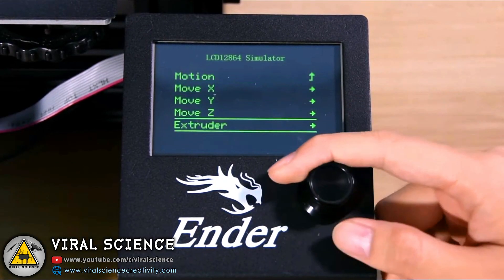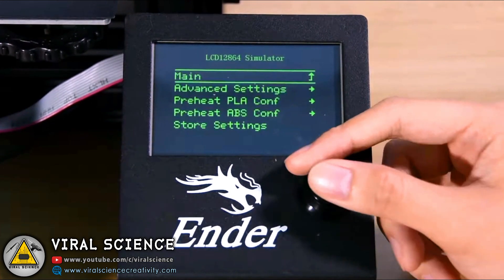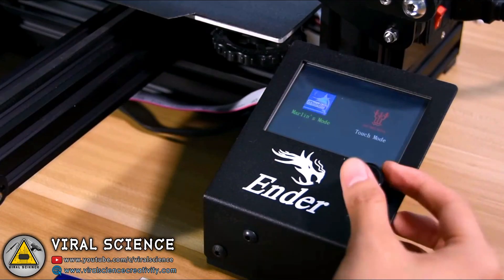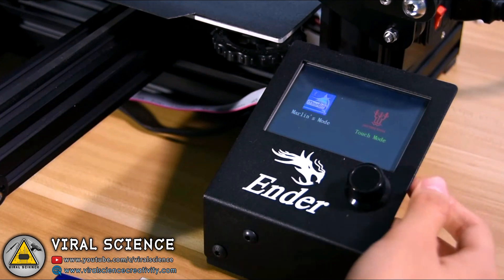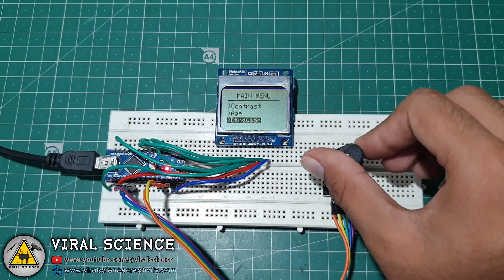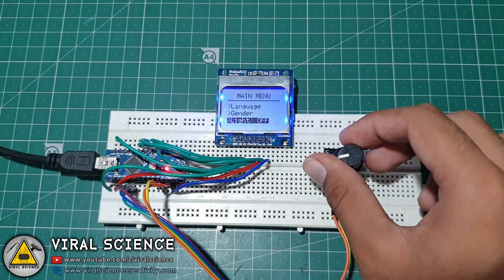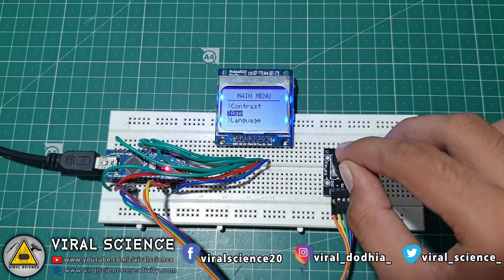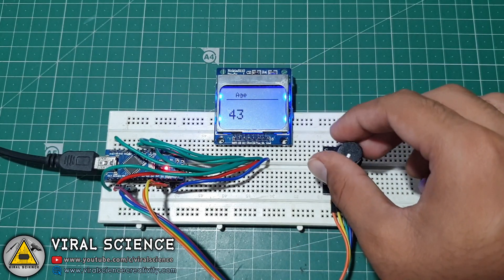Arduino Rotary Encoder Nokia 5110 Display Main Menu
Hey friends in this video we will learn to toggle through  Main Menu with a Rotary Encoder

Materials:
Arduino NANO
Nokia 5110 Display
Rotary Encoder
Breadboard
Jumper

VIRAL SCIENCE ©